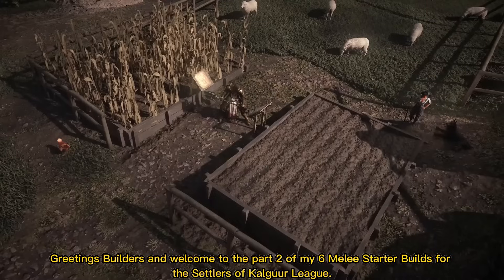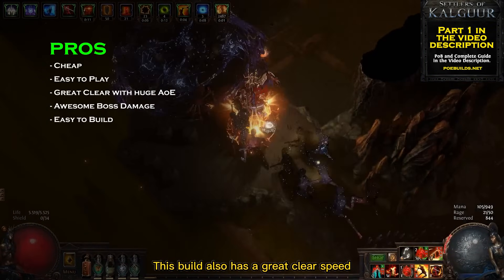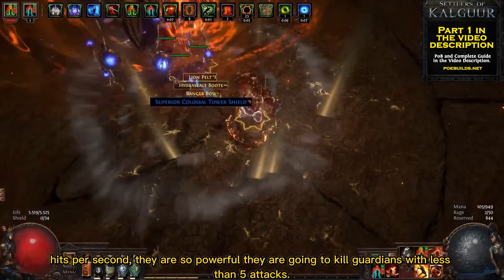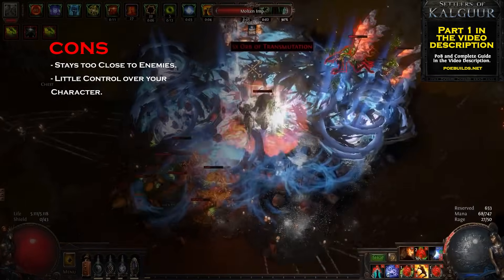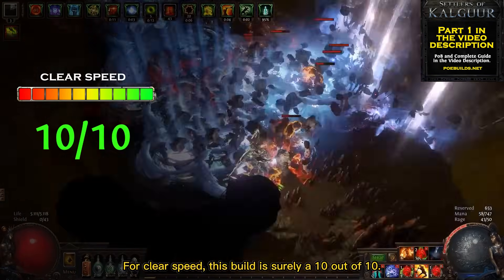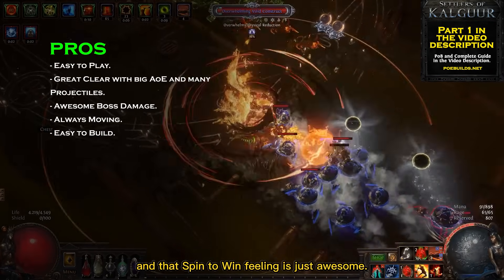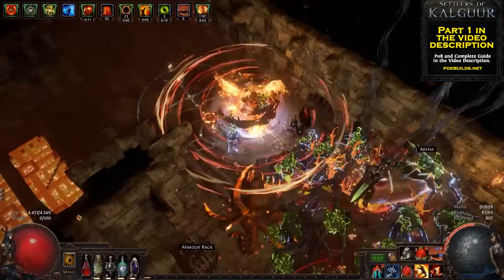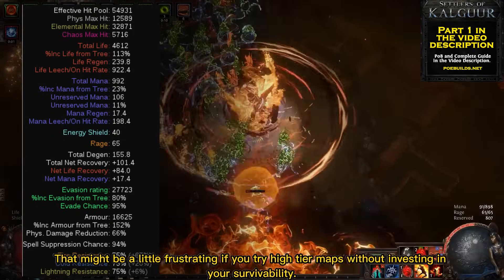[PoE 3.25] 6 MELEE STARTER BUILDS PT 2 - SETTLERS OF KALGUUR - POE BUILDS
Complete Guides: Will be released after July 26th when I test the builds and record new gameplays.

On this video I bring you some PoE League Starter Builds for 3.25 Settlers of Kalguur League. Since Melee got a lot of changes the complete guide for those won’t be available until after July 26th, but don’t worry 9 Ready to Use Starter Builds are coming soon.

Timestamps:
Intro - 00:00
Ultimate Sweep - 00:28
Infernal Flicker Strike - 02:12
Fire Cyclone - 04:16